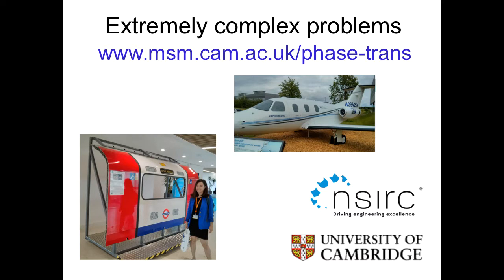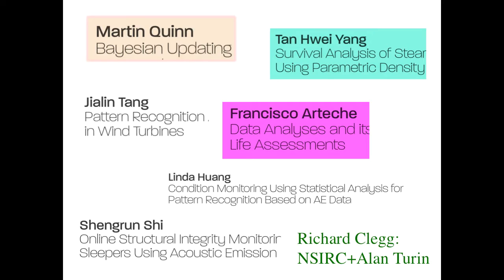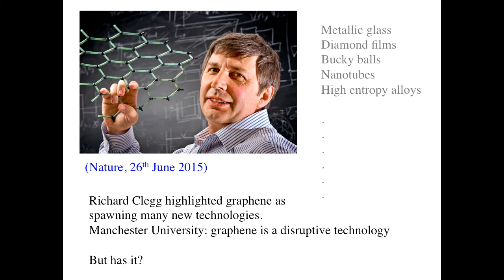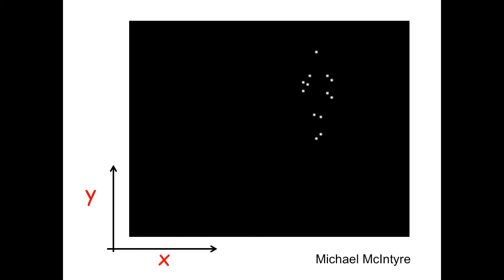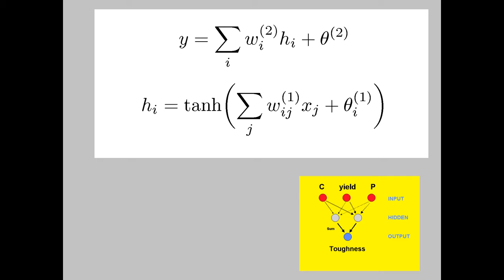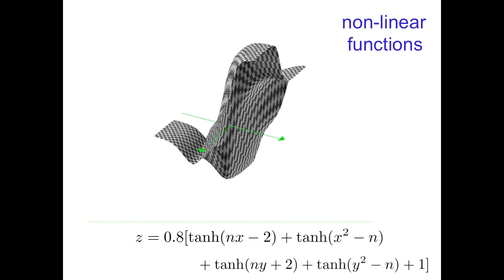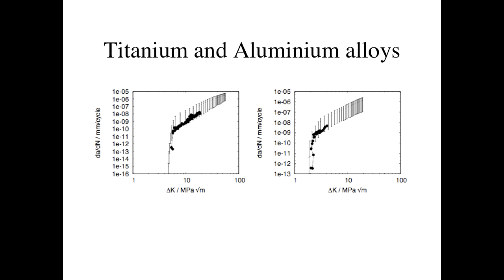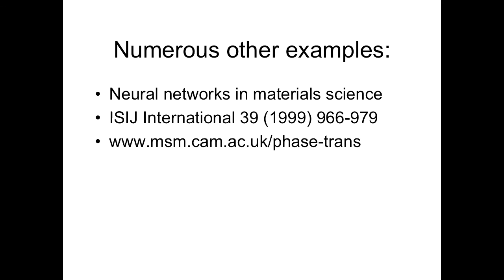Extremely complex problems, NSIRC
A talk given at The Welding Institute, June 2016 for students in the National Centre for Structural Integrity.